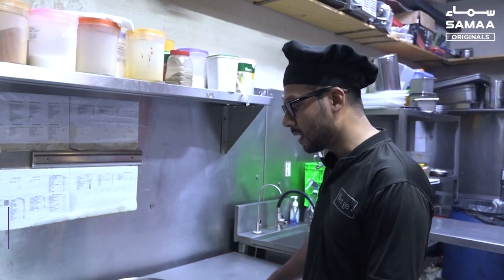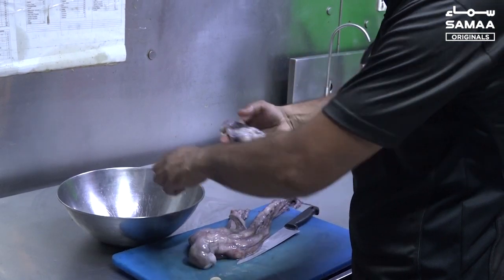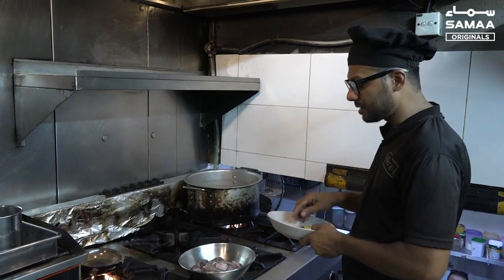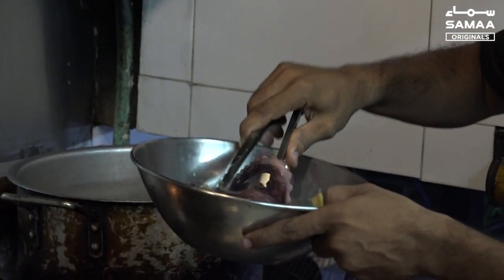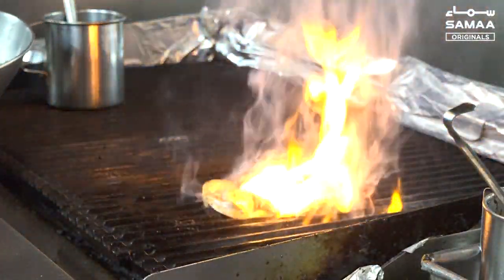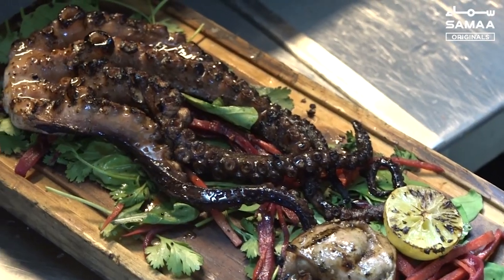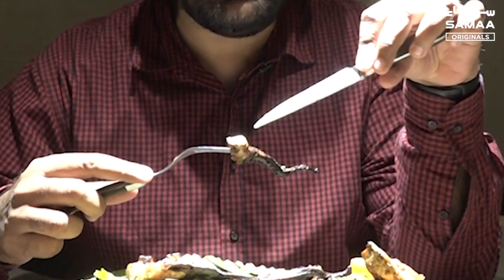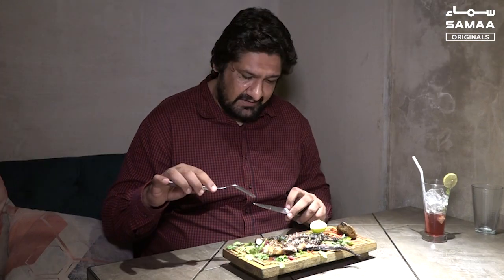Karachi kay restaurant mein 'Octopus' ki farokht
Stay up-to-date on the major news making headlines across Pakistan on SAMAA TV’s top-of-the-hour segment. For in-depth coverage watch the bulletins.

SAMAA TV is Pakistan’s first private satellite news channel that provides live transmission simultaneously from five cities of Pakistan: Karachi, Lahore, Islamabad, Quetta and Peshawar.

SAMAA’s live news bulletins, incisive political talk shows and a wide range of programs including sports, social issues and infotainment has enabled it to position itself among the top tier news and current affairs channels of Pakistan.

Keep watching SAMAA!